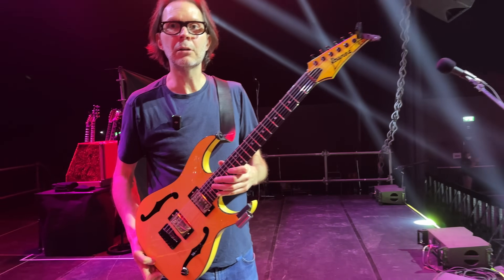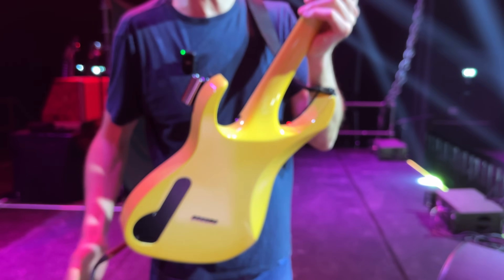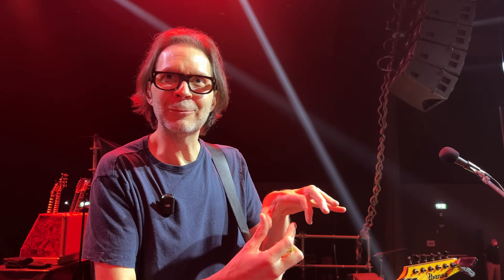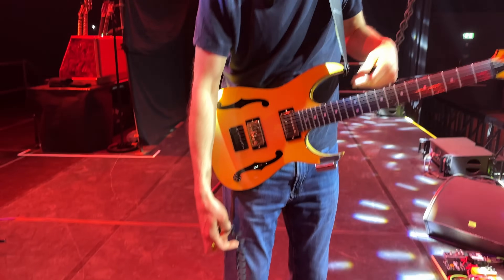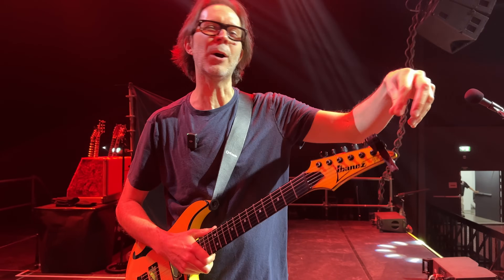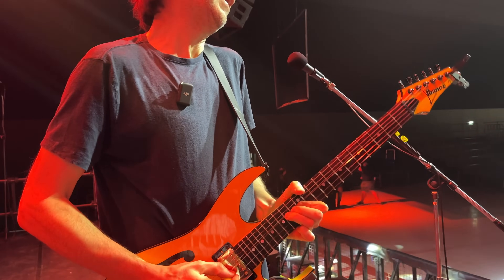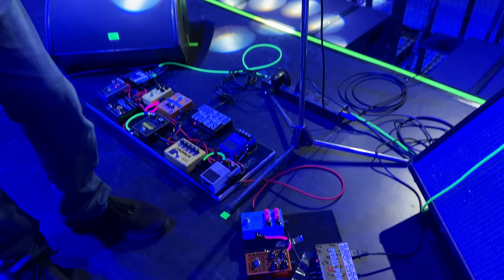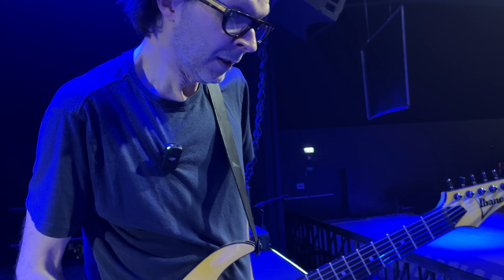On the Road with NDV: Paul Gilbert’s Mr. Big Road Rig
Listen to the 30th Anniversary Edition of Mr. Big’s iconic album, Lean into It

Sweetwater’s own Nick D’Virgilio was recently tapped by none other than the legendary Paul Gilbert to join Mr. Big on the first leg of The Big Finish Tour, lending his percussive panache to the band as they ignited stages throughout Japan, South Korea, Singapore, China, Taiwan, Thailand, the Philippines, and Indonesia. NDV got up close and personal with Paul Gilbert to show you the gear he uses to evoke his signature sonics on tour, night after night. Check it out!

Catch Mr. Big on the road for the 2024 leg of The Big Finish Tour!

Looking for more with Mr. Big? Check out the full series of rig tours, interviews, and more in On the Road with NDV